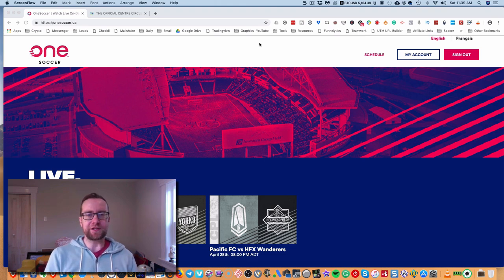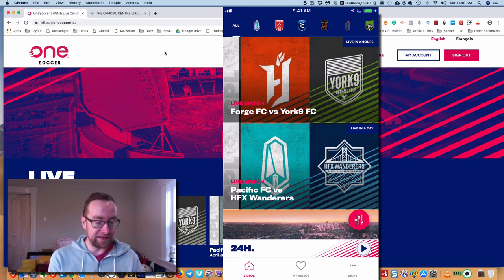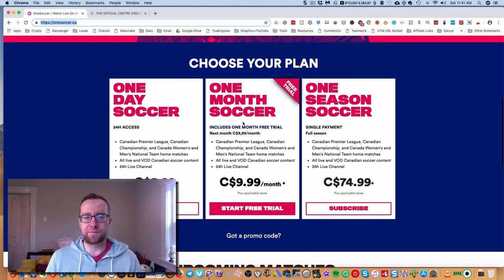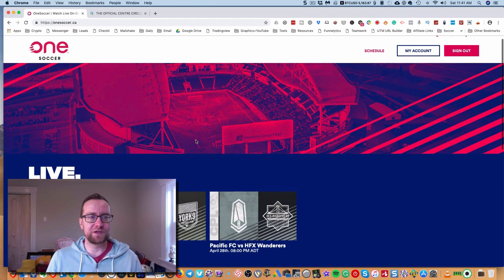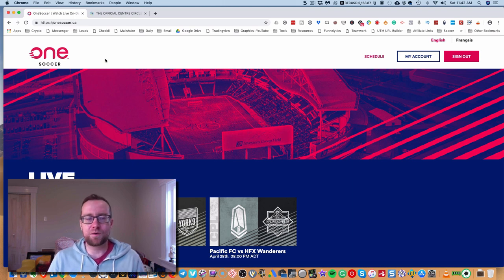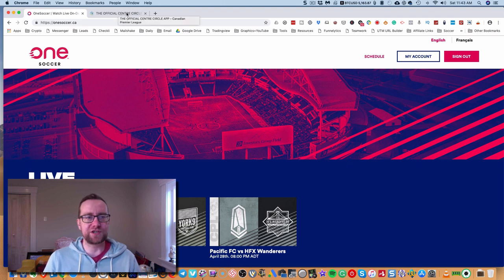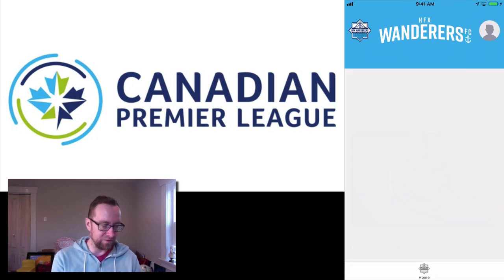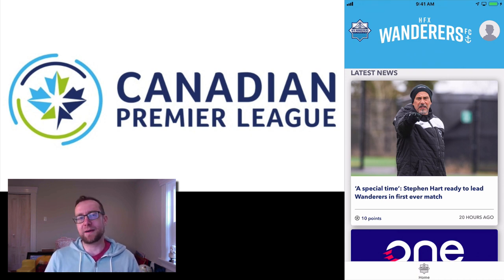How To Watch The Canadian Premier League Live Games In Canada 🇨🇦 | Stream CPL Games In Canada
How To Watch The Canadian Premier League Soccer Games - In Canada and Abroad!

The best way is to get a subscription to OneSoccer.
This subscription is available to internationals also, and includes access to Liga MX games, all Canadian Men's and Women's national team games, some Ligue Un games featuring Jonathan David from Lille, and the soccer shows One Nation with James Sharman and Coast to Coast with guests like Kurt Larson, Andi Petrillo, Terry Dunfield, Craig Forrest, Rohan Ricketts and more.

Some CPL games are also shown on CBC Sports.

Personally, I watch most games through my Xbox, so I use the Explorer app on Xbox to get to the onesoccer.ca site and I log in.  It saves my login credentials, which is nice.

Which new CPL team do you think has the skills to go all the way and lead the standings in the first year ever for the CPL (Canadian Premier League.)

This shows you the ONESOCCER App that allows you access to live games of the CPL Canadian Premier League, the Canadian Mens and Women's National Soccer Teams and the Ontario League 1.

Plus, we go into the official CPL app, Centre Circle for news and info about the CPL league and your favourite teams:

Canadian Premier League 2019 Teams:

Cavalry FC
FC Edmonton
Forge FC
HFX Wanderers FC
Pacific FC
Valour FC
York 9 FC
New Expansion side Atletico Ottawa has joined.

Get news about your favourite CPL team on the official CPL app: Centre Circle App

Congrats to Ryan Telford on the first goal in the CPL History!

The dongle required to stream content from your iPhone to any TV without buffering or lag issues is an HDMI to lightning adapter.

Want to stream big games in the major European Leagues like League Un, Seria A Bundelisa, Champions League and the Premier League in England?  Use FuboTV:

Use Promo: WX60K0